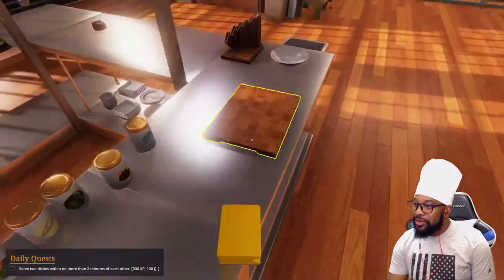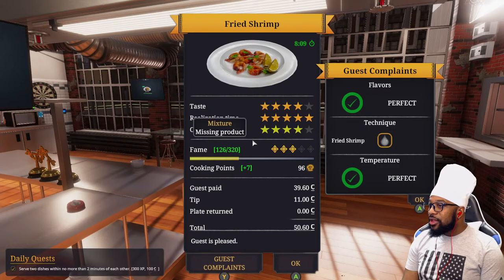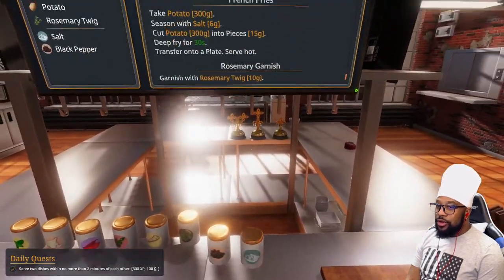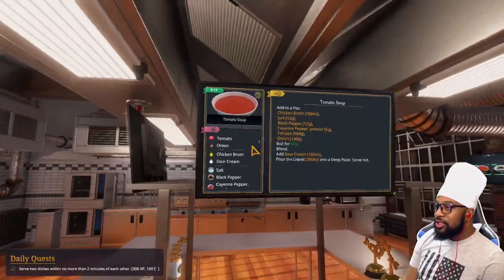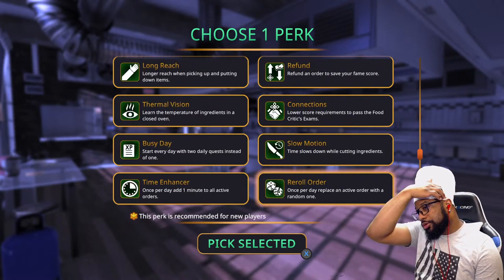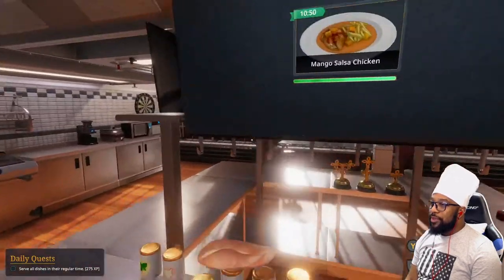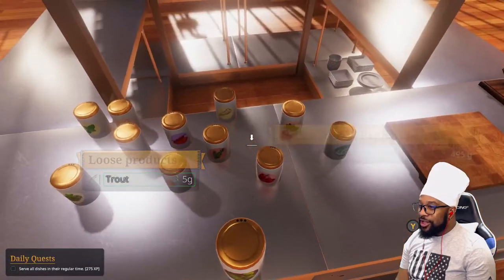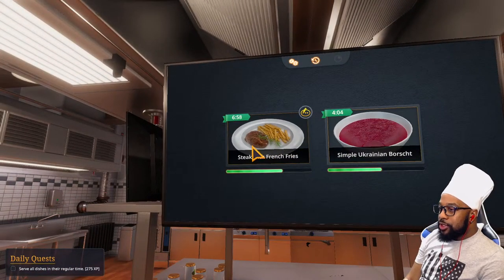Cooking with Chef Bussey | Cooking Simulator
PSN: gaymer2012

Check out some of my other gameplays!